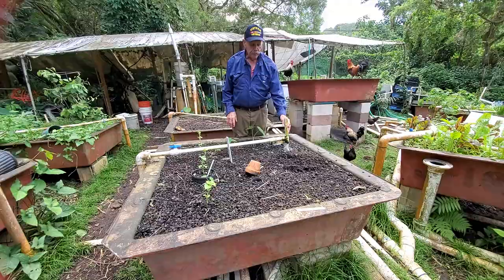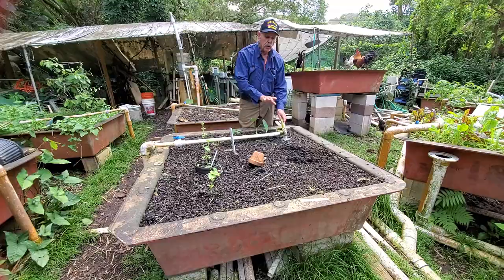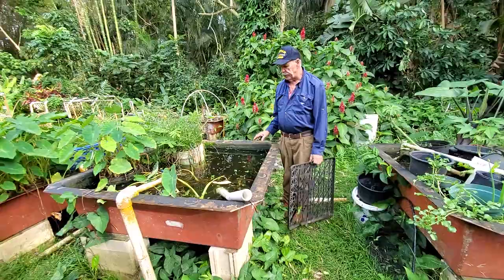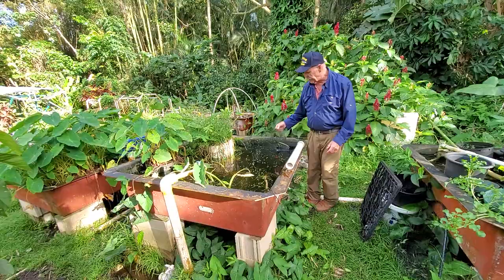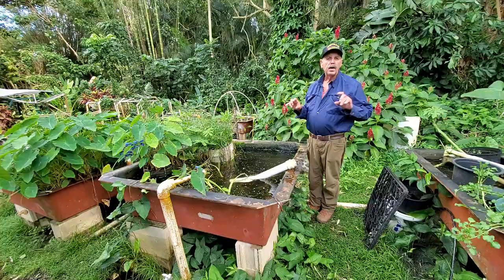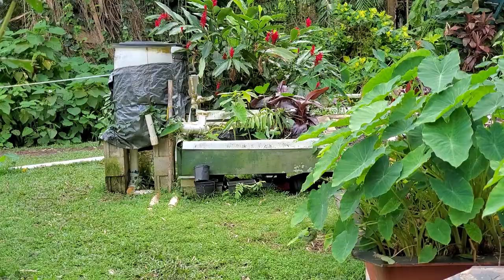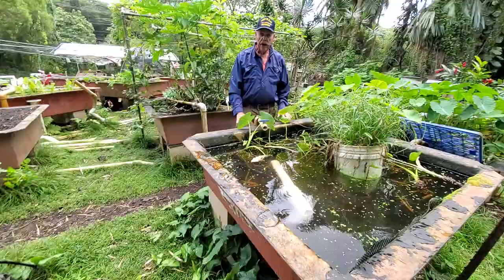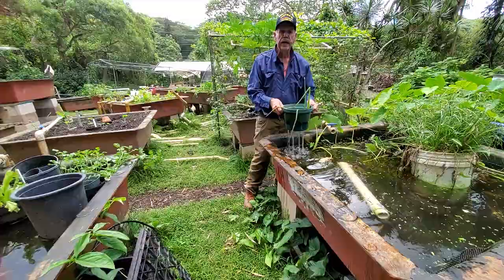Olomana Gardens uses false bottoms in our aquaponics cinder beds.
Glenn Martinez has found a procedure that works well for all our cinder beds that floods and drains. It works well without having to clean out the cinders often.
It just makes sense. Low maintenance for sure.